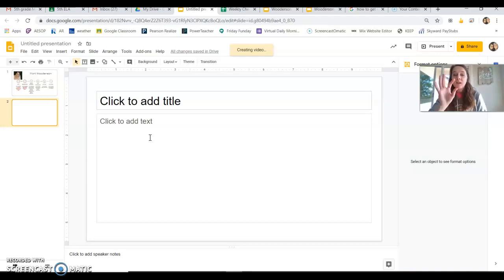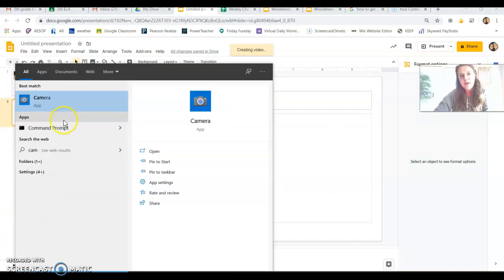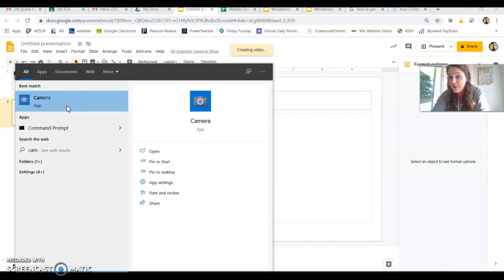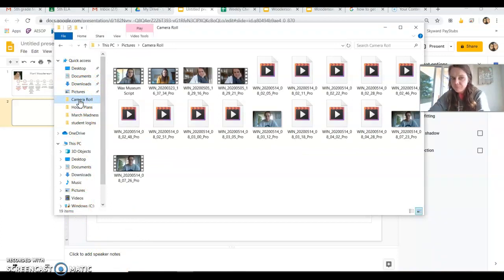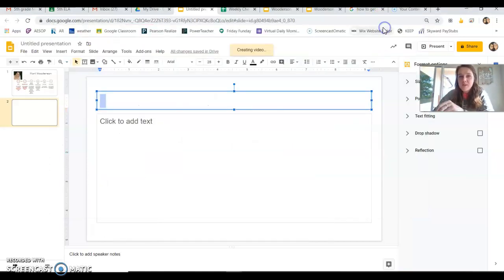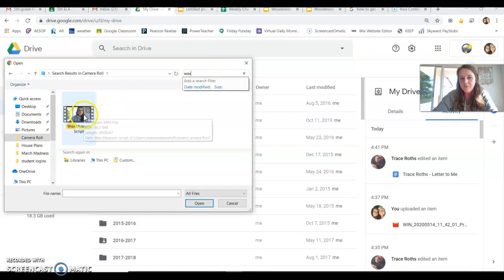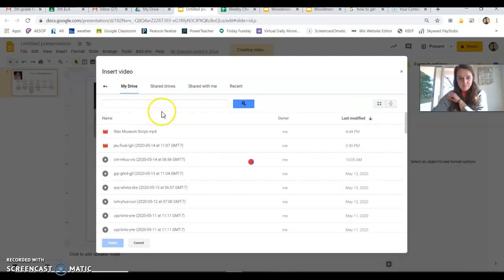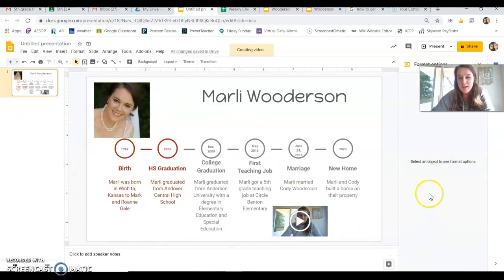Wax Museum Presentation Tutorial